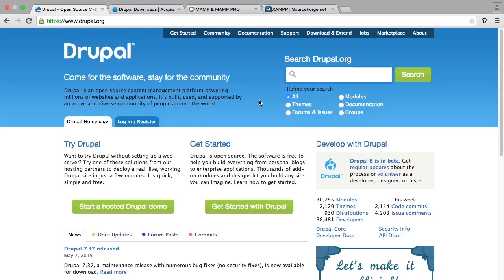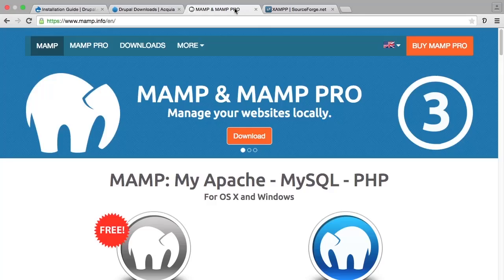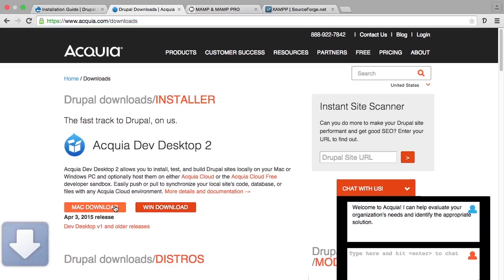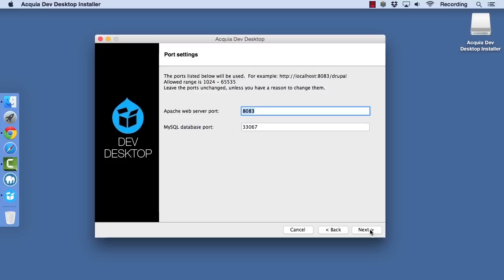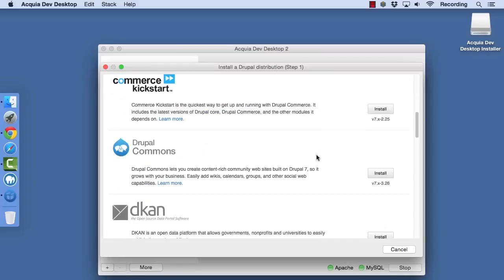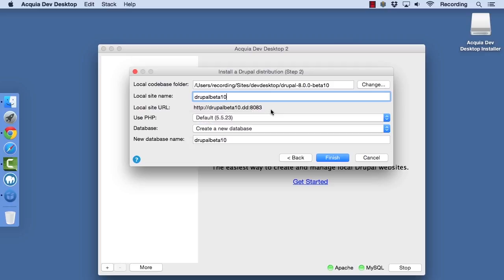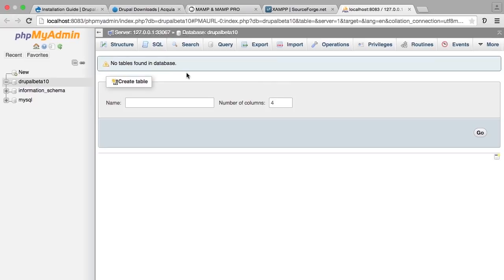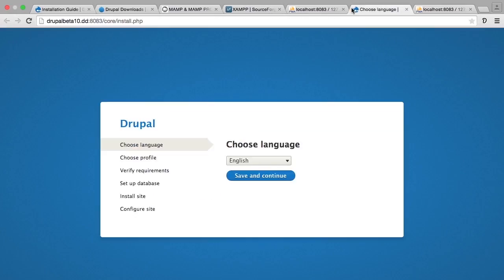02 02 Preparing A Local System